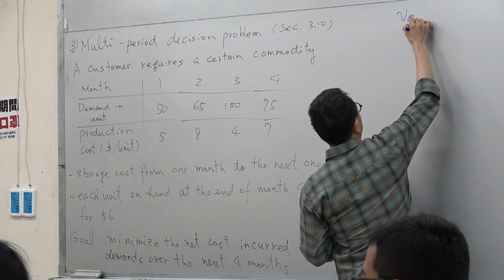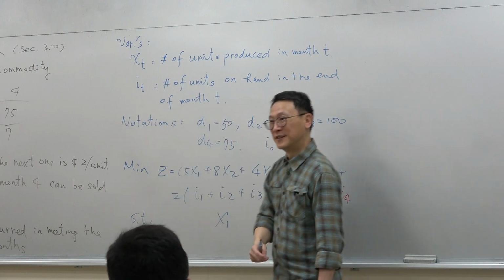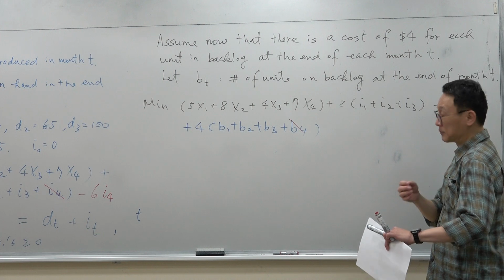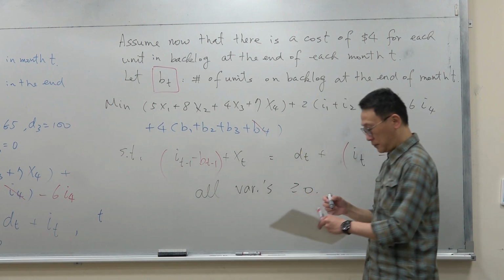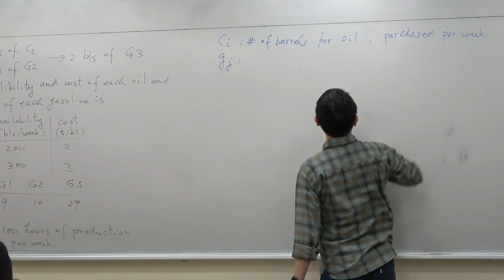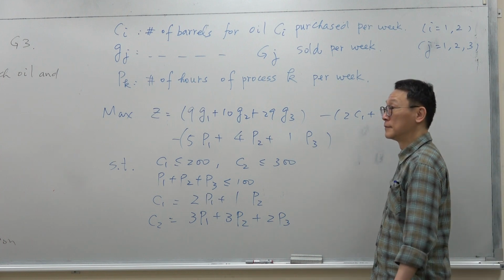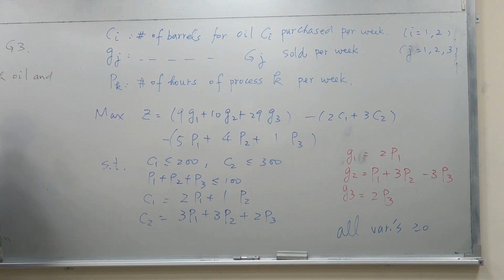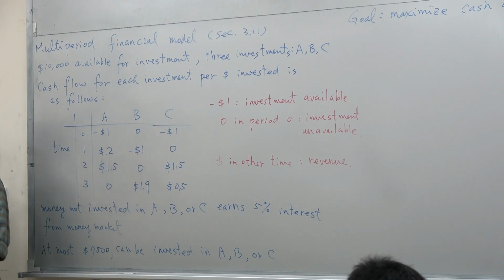109.2 Mathematical Programming 03/03 (3-2)